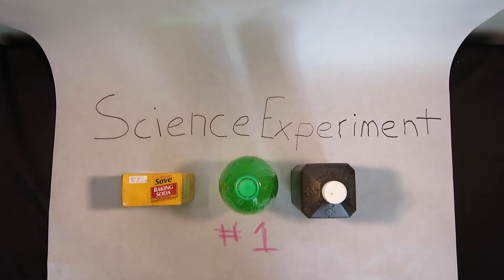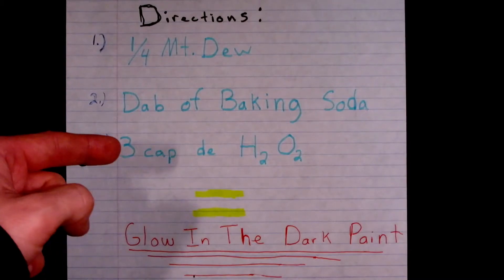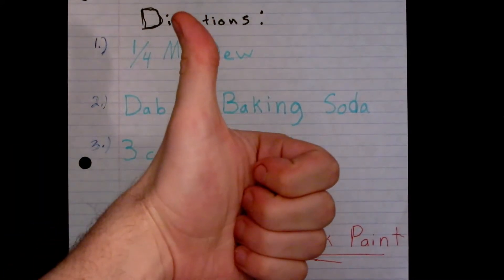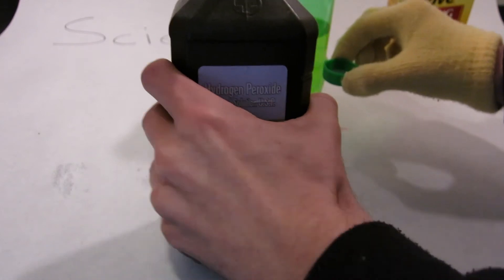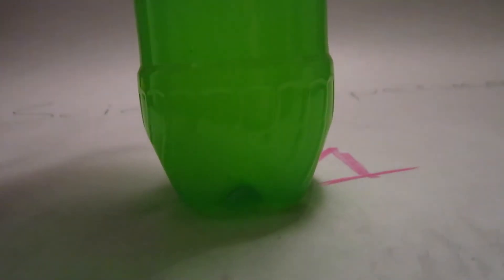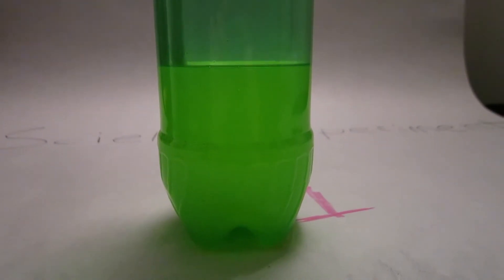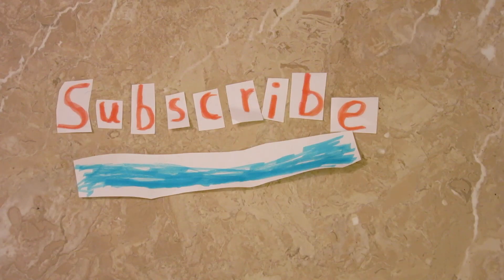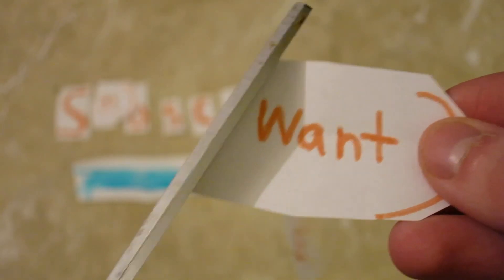Glow in the Dark Mountain Dew FAIL!?| A science fair experiment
Oh Pinterest. This is why you should always repeat results yourself.

I might have a few better videos...check them out.